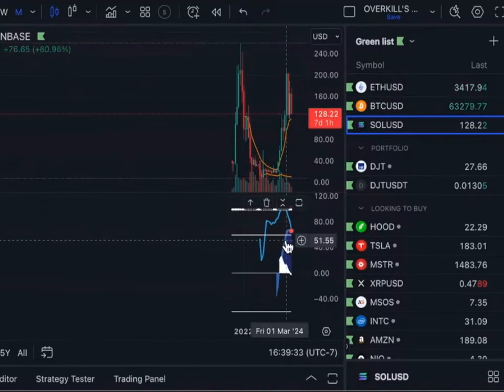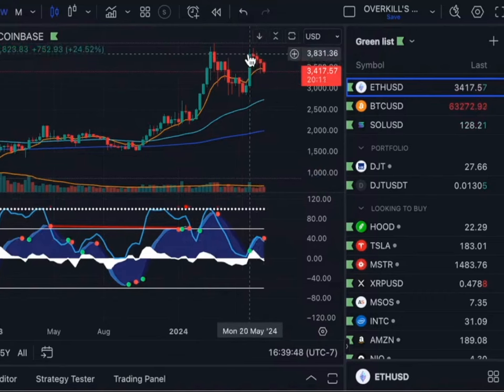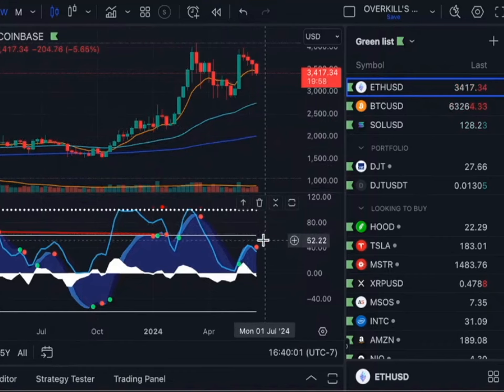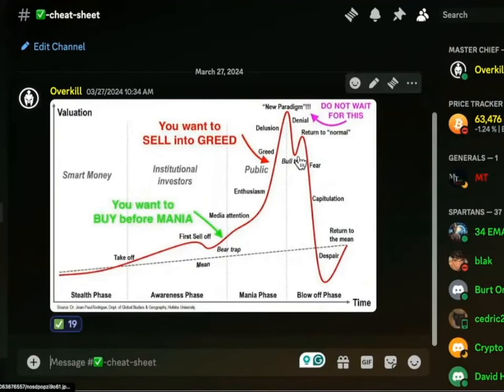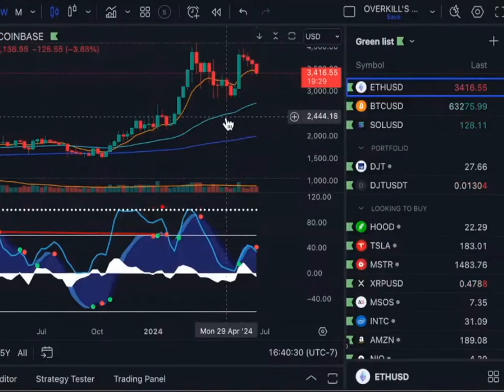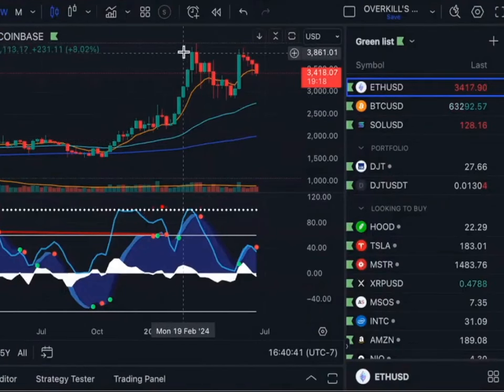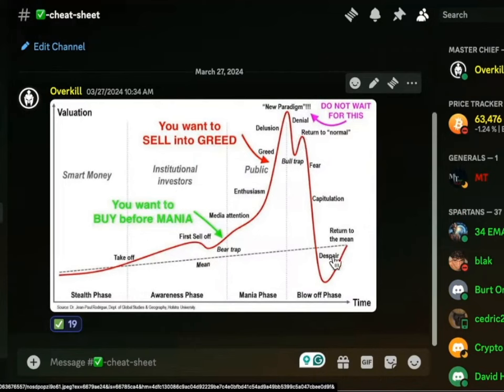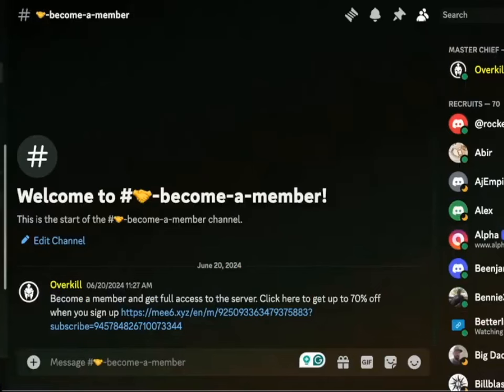Alert: Ethereum And Solana Flashing Big Sell Signals! $ETH $SOL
Follow @overkilltrading for the fastest alerts and news in the financial markets.